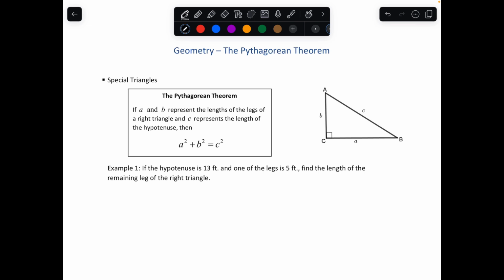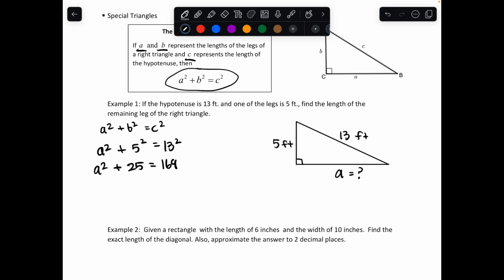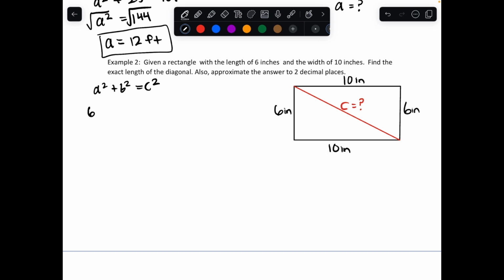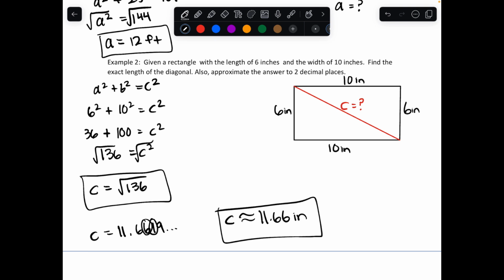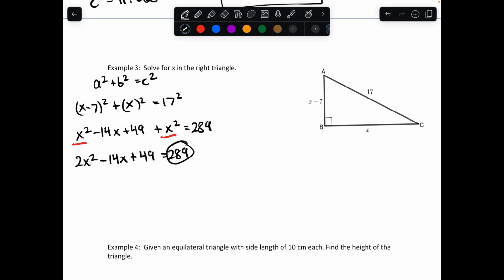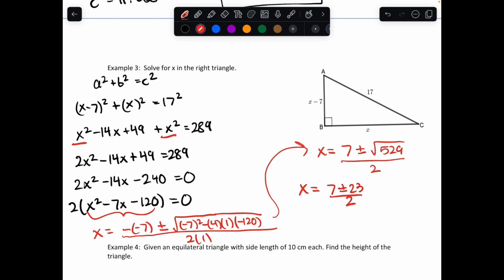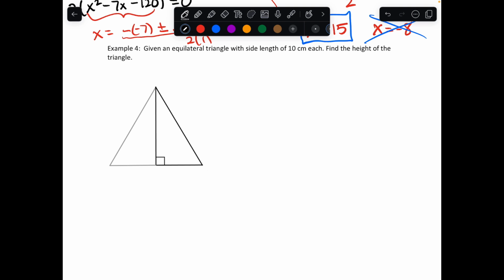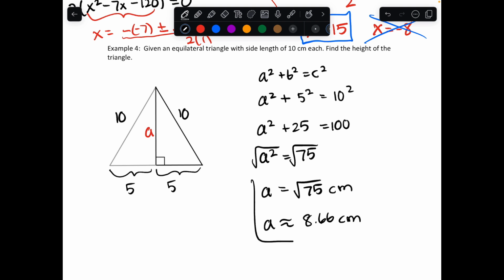Geometry 2: The Pythagorean Theorem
In this video, we present the famous Pythagorean theorem and apply it to find lengths of segments in triangles or a rectangle.
0:00 - Introduction
0:50 - Example 1
2:10 - Example 2
4:36 - Example 3
8:35 - Example 4